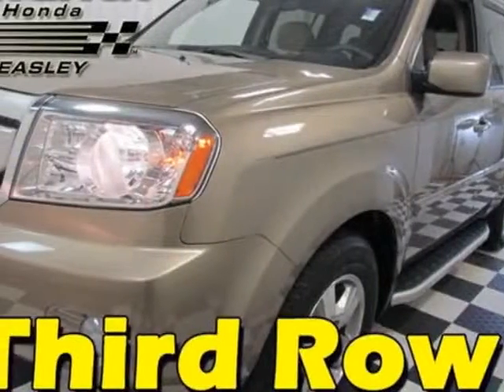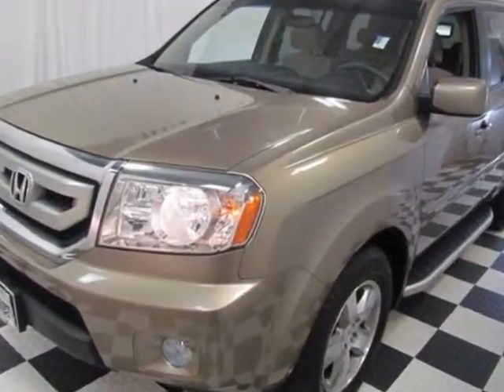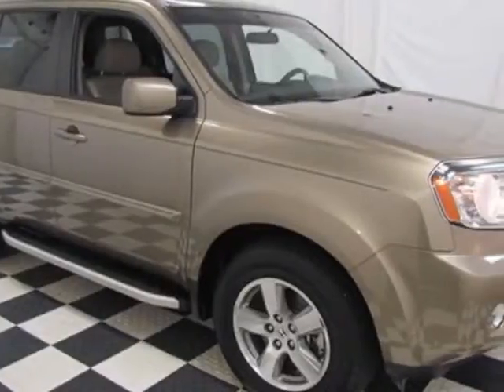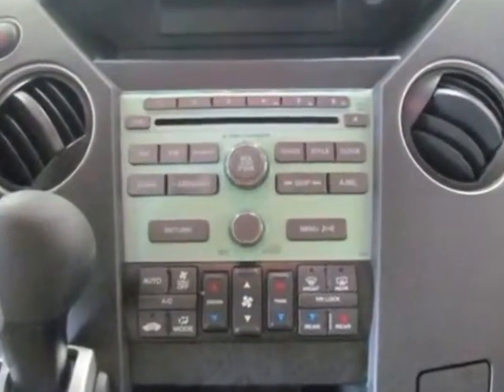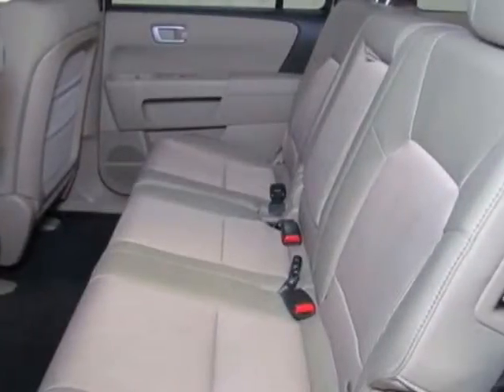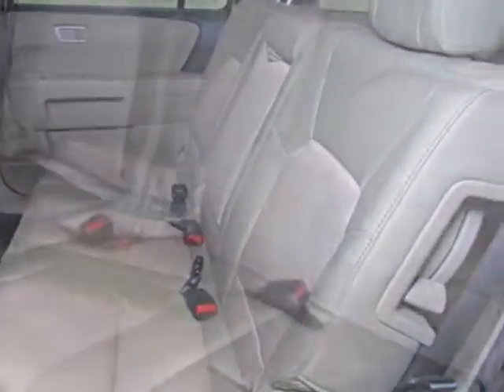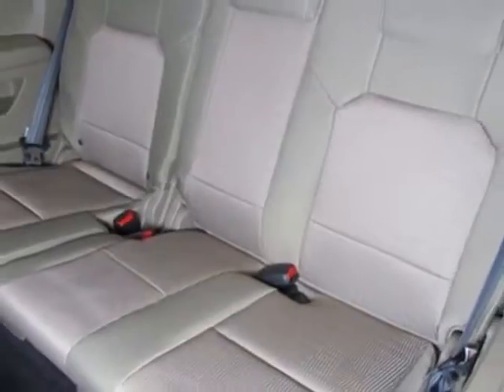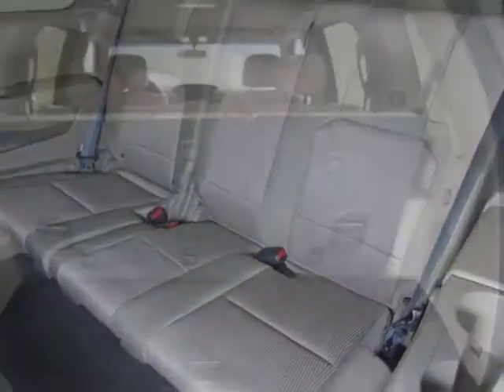2011 Honda Pilot 2WD 4dr EX SUV - Easley, SC